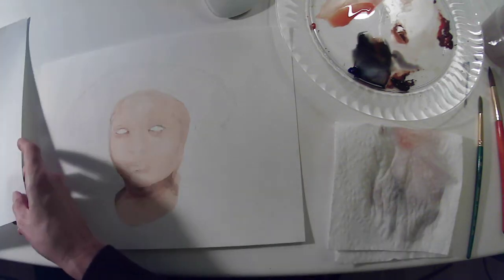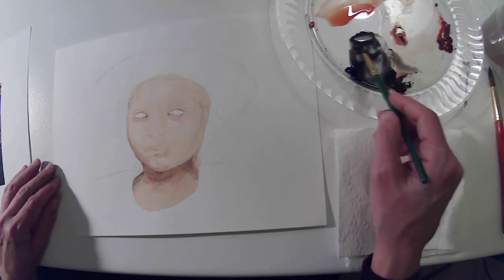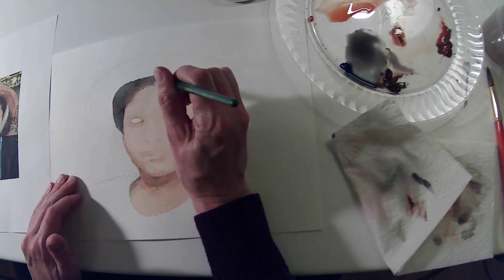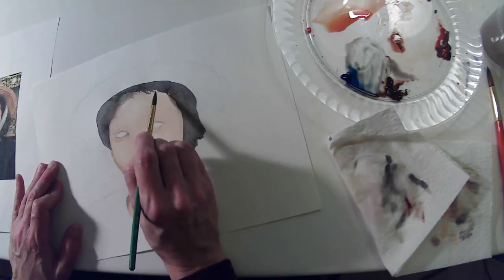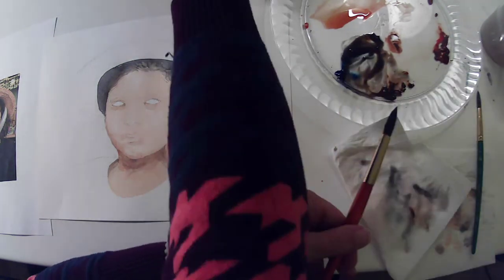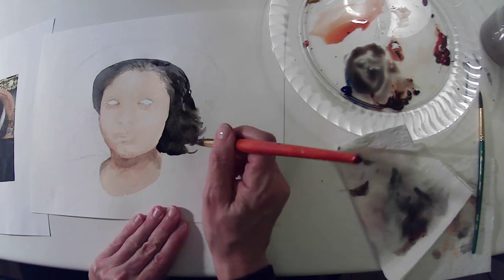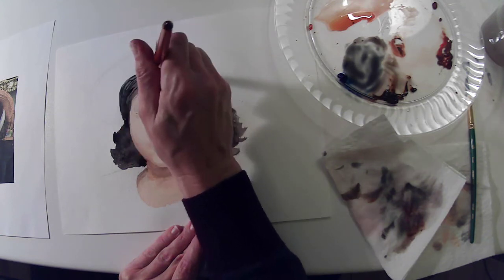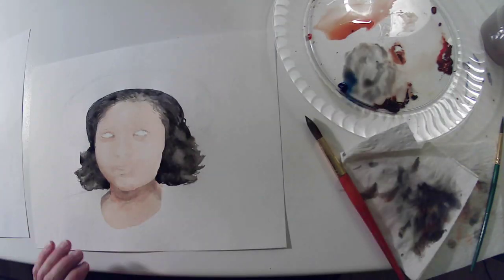Hairline and "baby hairs"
Watercolor techniques for painting hairlines and "baby hairs"